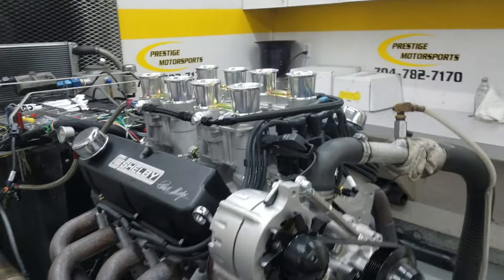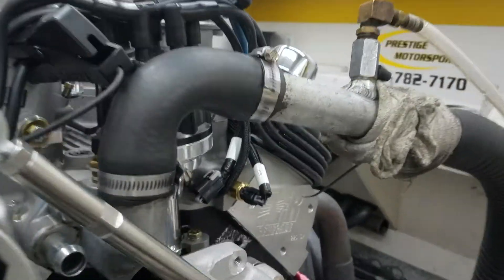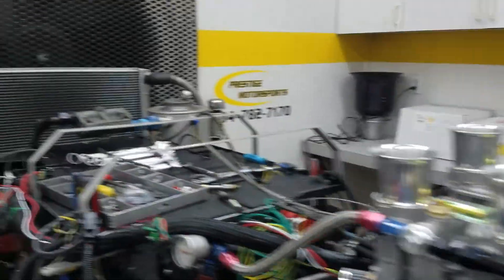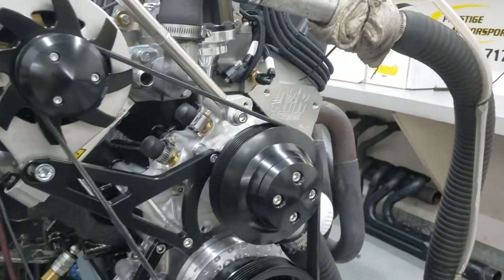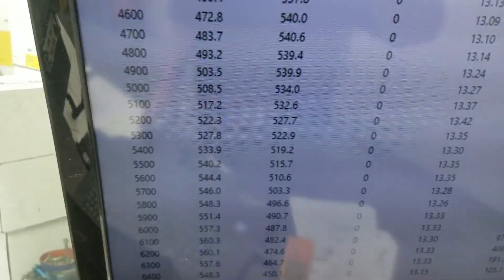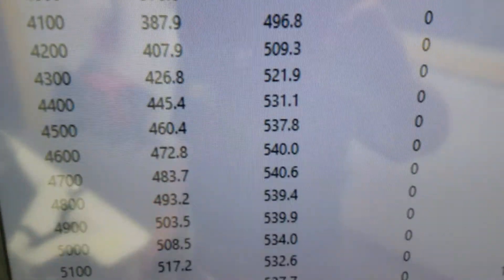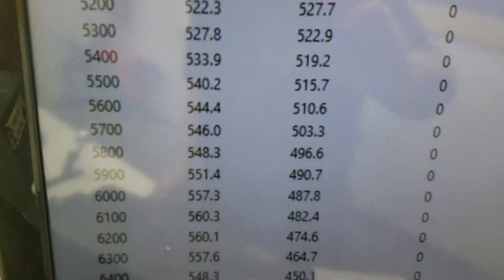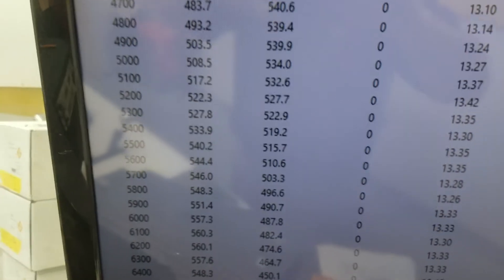Downforce Motorsports Superformance Cobra 427 Ford Dyno Testing @ Prestige Motorsports - 560HP/541TQ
AFR heads
Borla Stack Injection
Holley Terminator X Multi Point EFI
March Performance Pulley Kit
Prestige Motorsports custom hydraulic roller camshaft